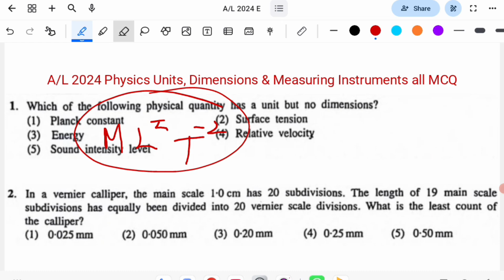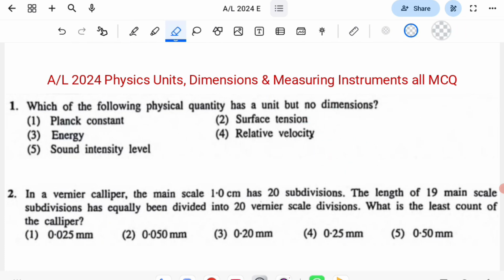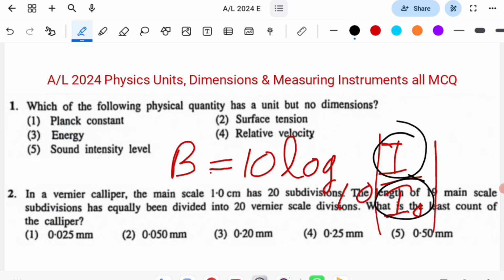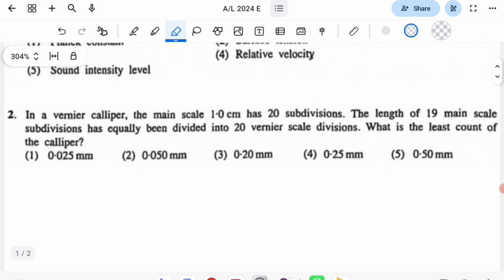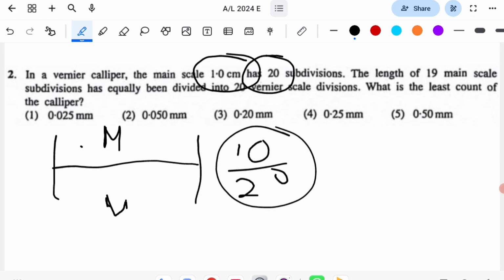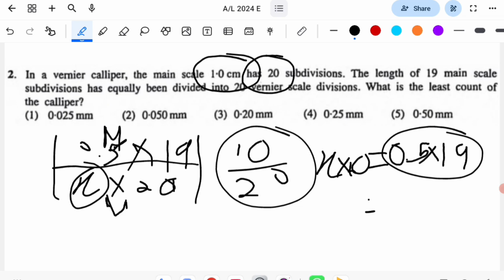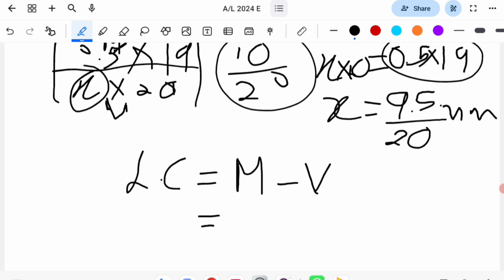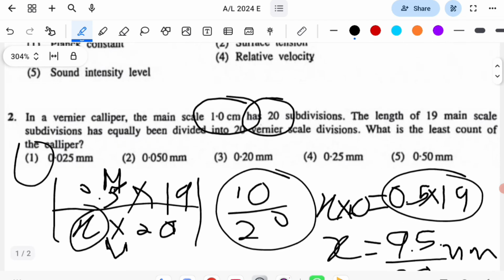Physics | A/L 2024 | Measurement | All MCQ | Complete Discussion| English Medium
Hello, welcome to my YouTube channel "PhysicsHub" In this video I'm discussing past paper MCQs for advanced level students in Sri Lanka under the lesson Unit, Dimensions & measuring instruments in Physics. 📚

In this video, we delve into multiple-choice questions from past advanced level physics papers, covering the year 2024

🔍 Each question is meticulously analyzed, providing clear explanations and effective problem-solving strategies. Whether you're preparing for exams or seeking to deepen your understanding of physics concepts, this discussion is tailored just for you.

💡 Join us on this educational journey as we navigate through these challenging questions, empowering you to tackle them with confidence. 🎓✨ ALPhysics SriLanka ExamPrep PhysicsEducation"